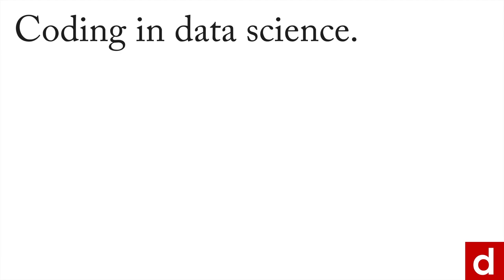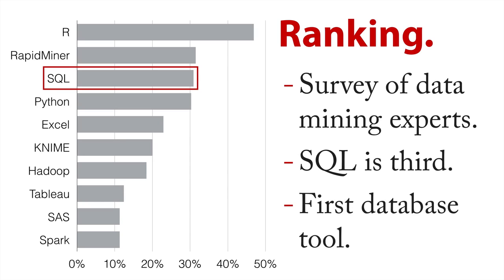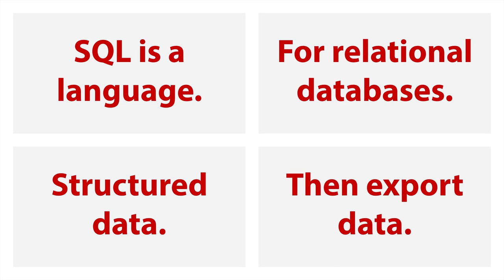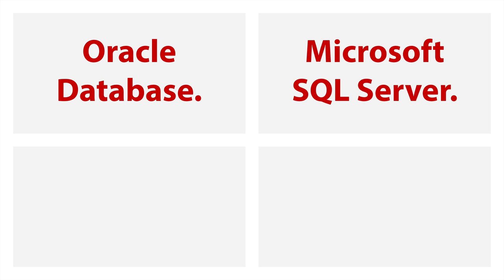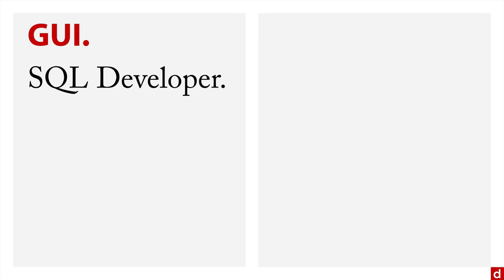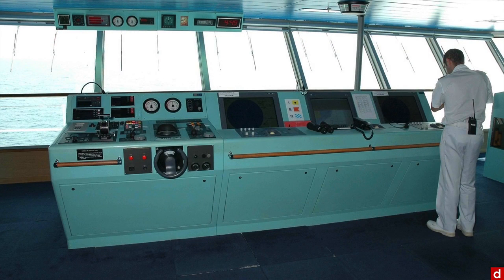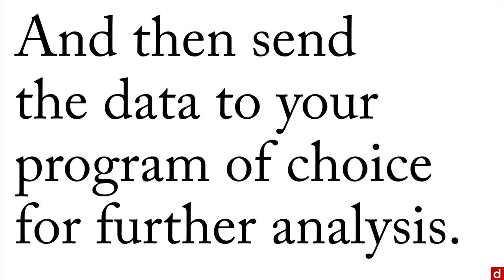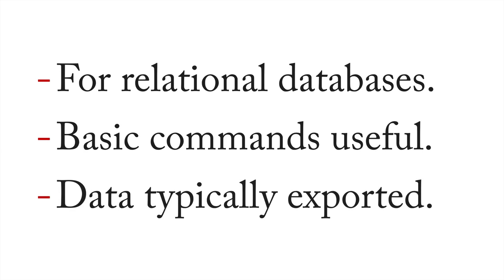SQL - Coding - 4.3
SQL is the most common language for querying and summarizing databases. For more on this topic – and all of data science!